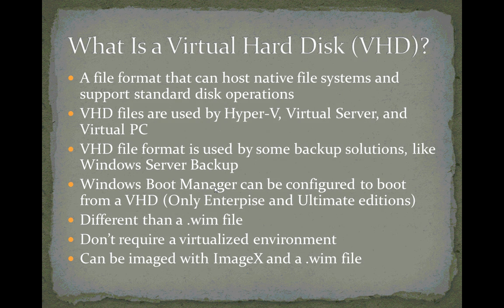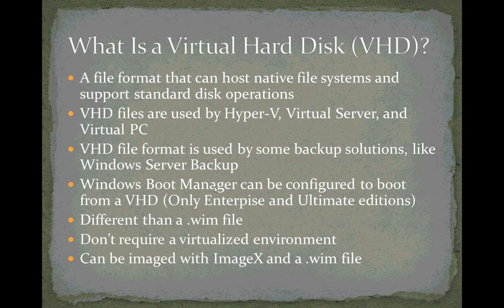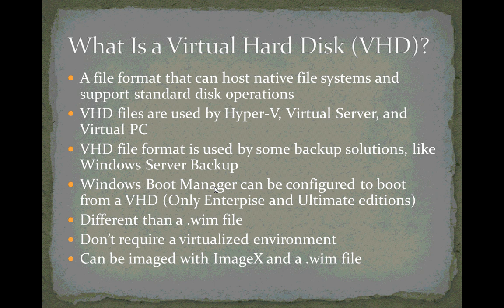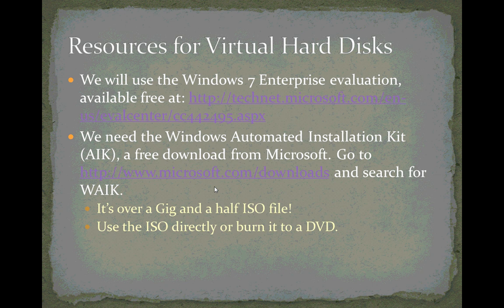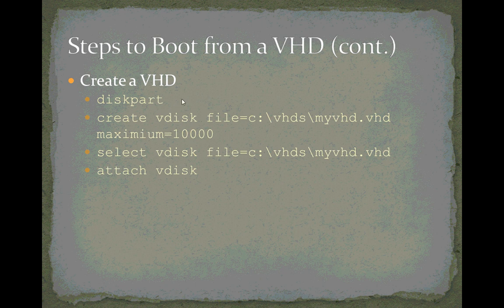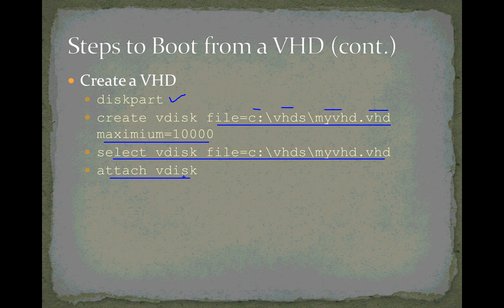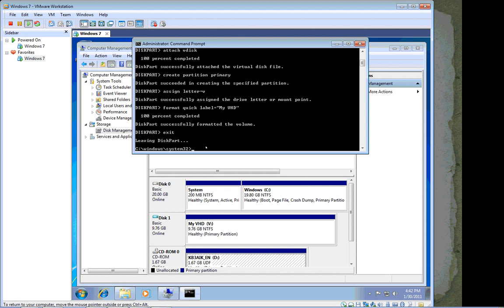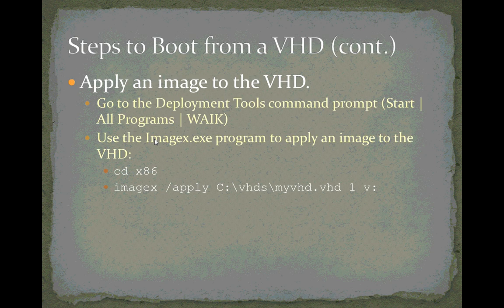Virtual Hard Disks #1.wmv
The first in a series of three videos on creating, imaging, and booting from a virtual hard disk in Windows 7.